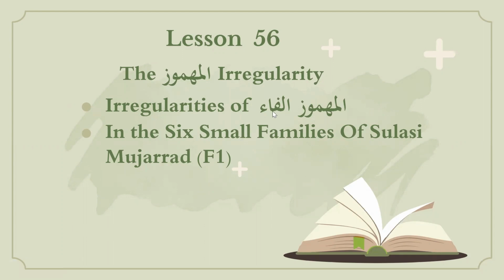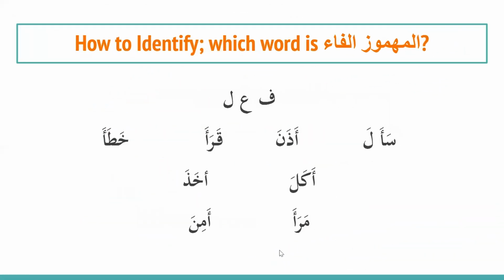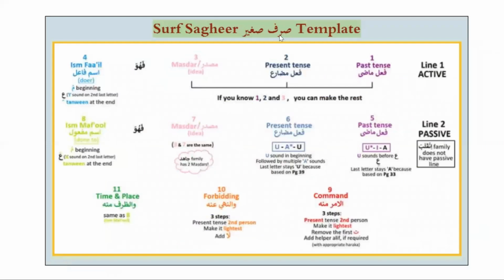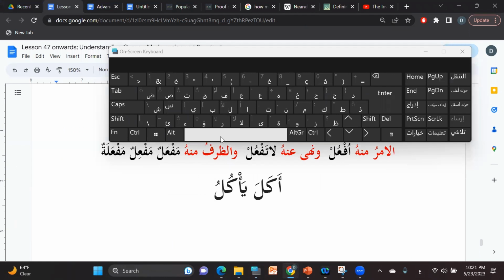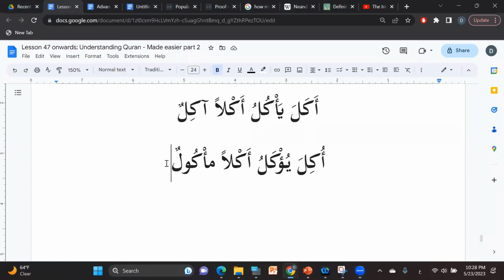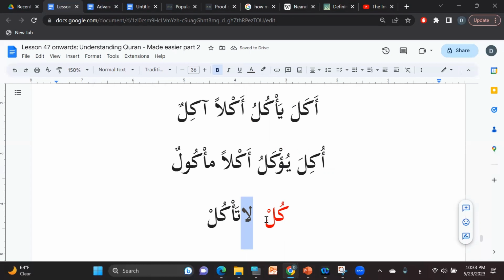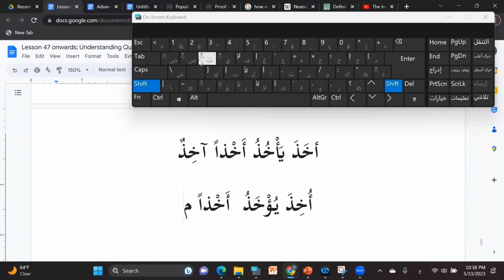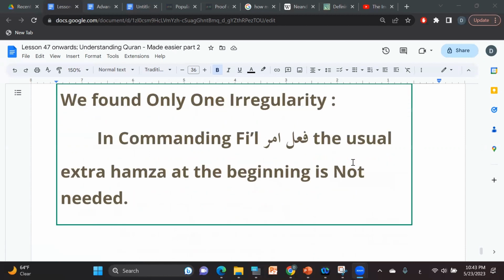Mahmoozul Fa' المهموذاافاء in Sulasi Mujjarad Families; Lesson 56; LLAG